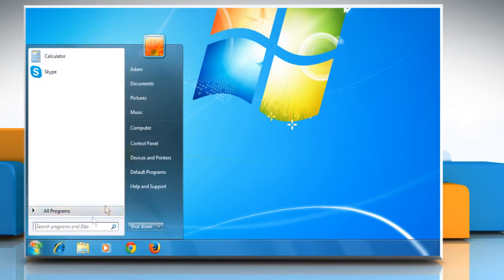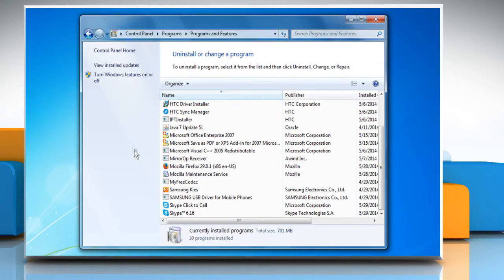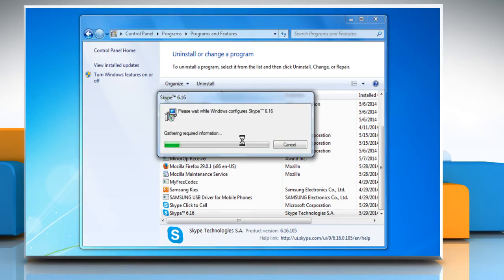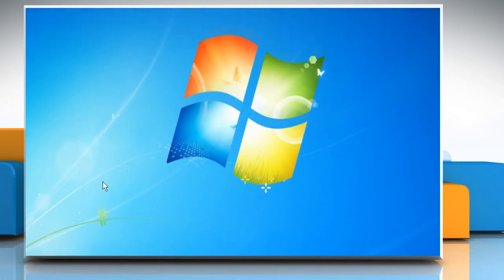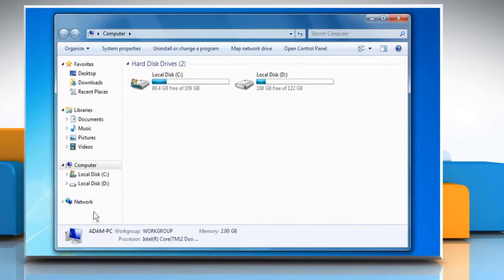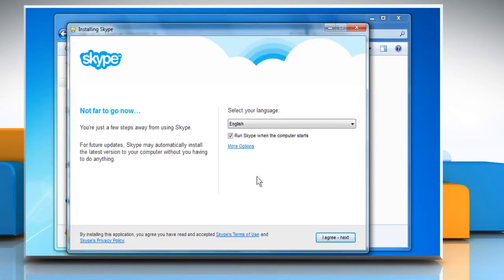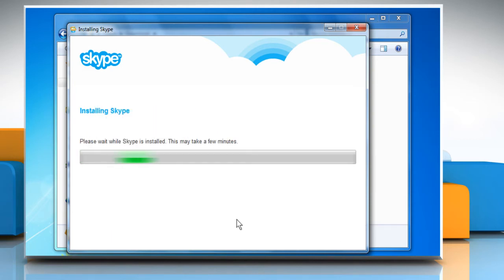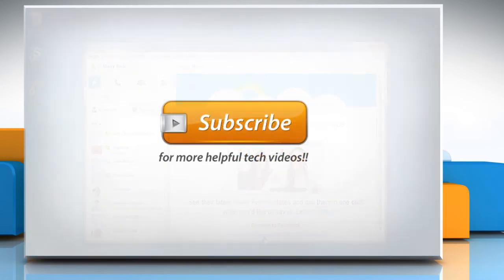Unable to Update Skype®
Fix the issue when you are unable to update Skype® by following the steps shown in this video.